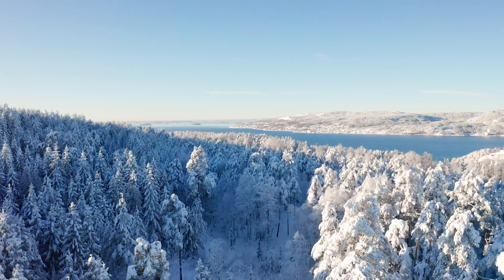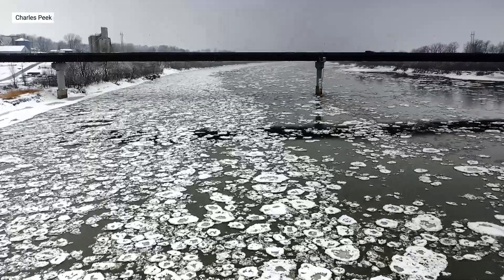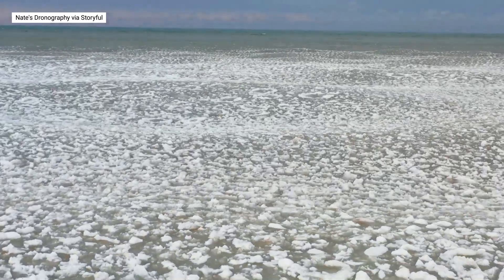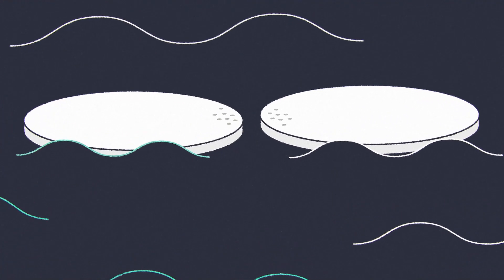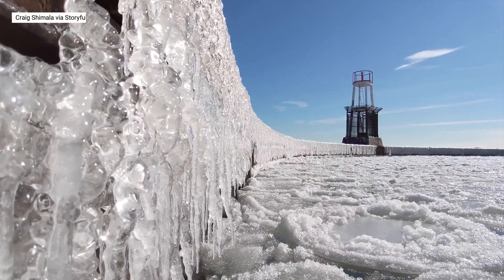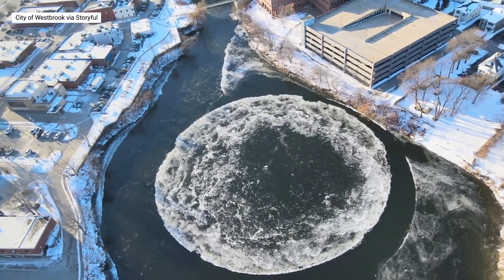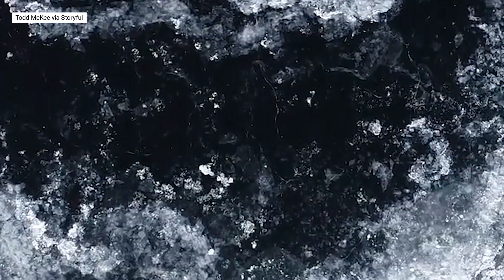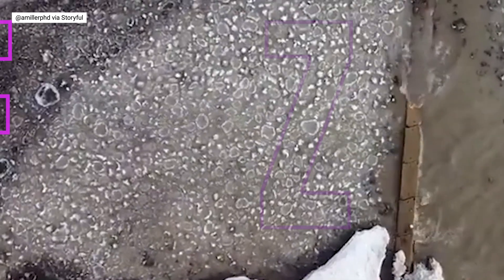Pancake Ice Explained: How These Rare Frozen Circles Form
From a distance, they look like giant frozen lily pads or even plates of winter breakfast. "Pancake ice" is one of nature’s most unique winter displays, appearing on cold lakes, rivers, and oceans when the conditions are just right.

In the debut episode of our Frozen Phenomena series, we explore the science behind these circular slabs. Unlike traditional sheet ice that forms in calm waters, pancake ice thrives in the chaos of waves and currents. We’ll show you how slush transforms into these iconic discs and how they can grow from just a few feet to over 100 yards in diameter.